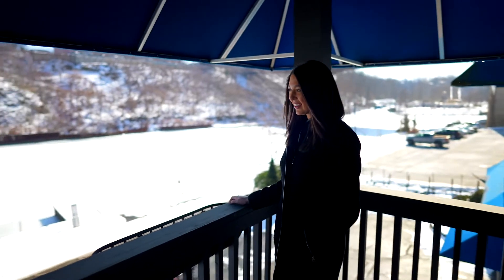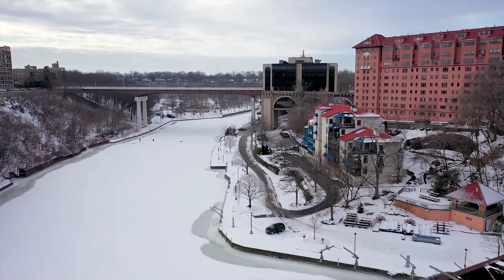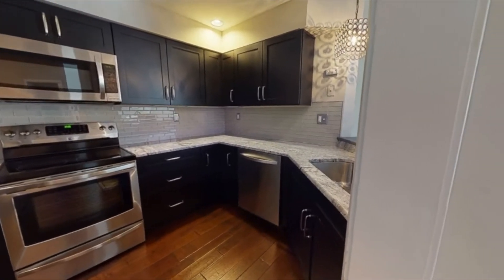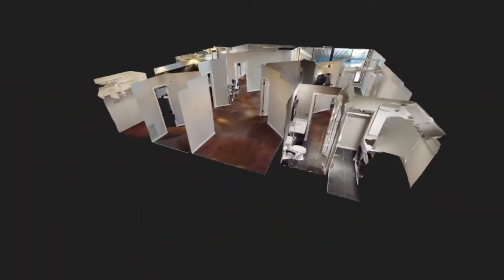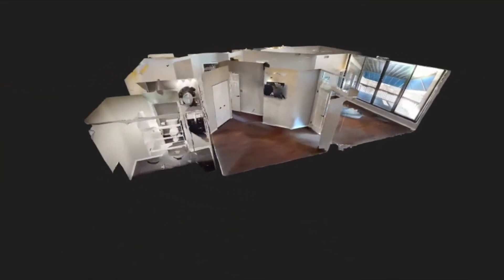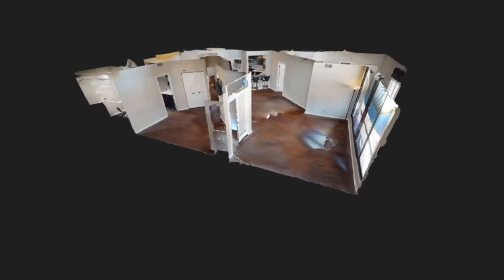The Westlake Villas in Rocky River Ohio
Enjoy Annie's tour of this beautiful condo in Rocky River Ohio. Another great video by EZ Media Productions and The EZ Sales Team at KW Citywide. How lifestyle home tours should be done!